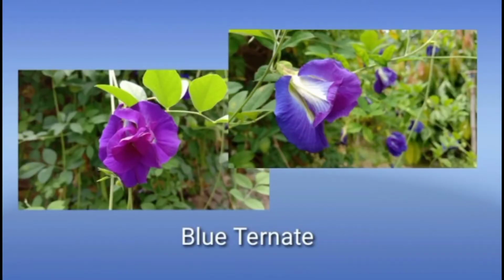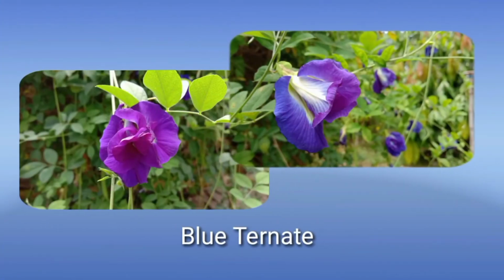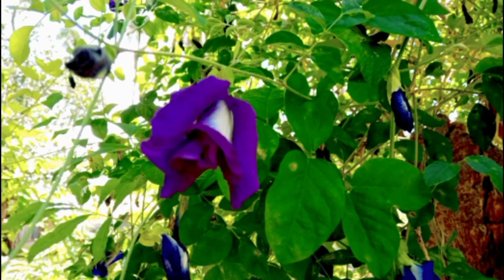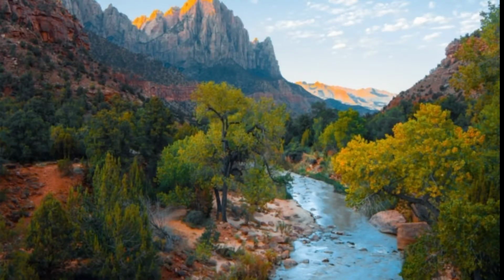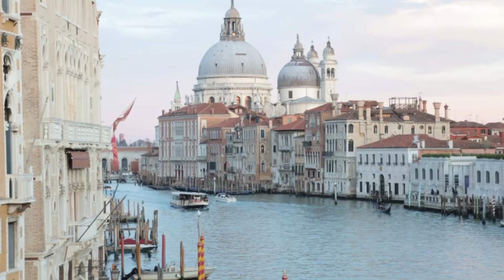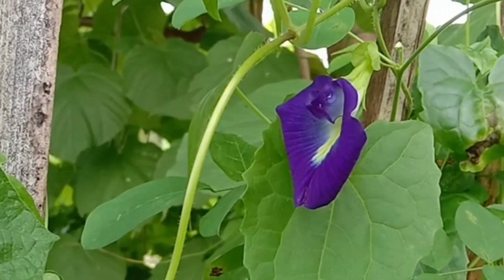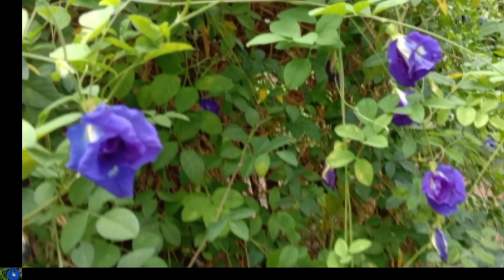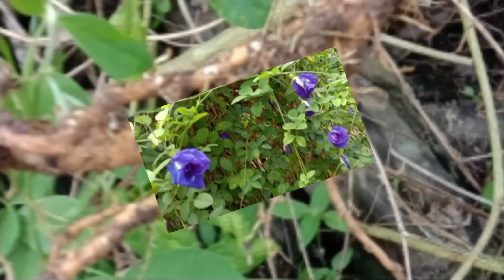Blue Ternate Overview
App:
KineMaster
T2S
PicsArt

Pictures:
Pexels
Pixabay
Wikimedia

blue ternate is known as medicinal plant in many parts of the world. Its flowers can be used as a natural food coloring in other recipes (usually rice).